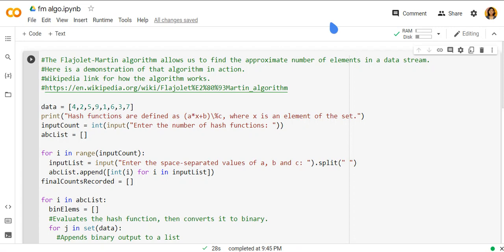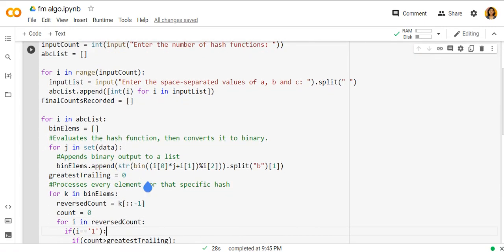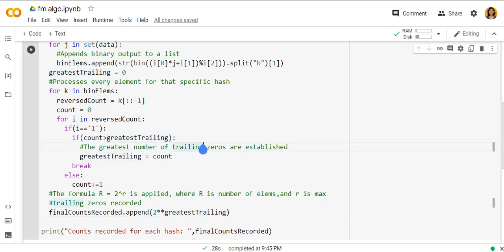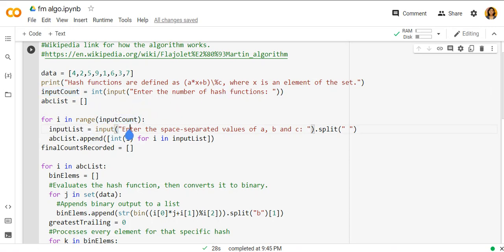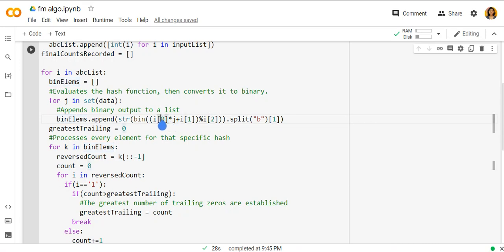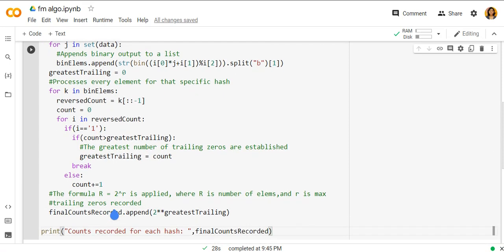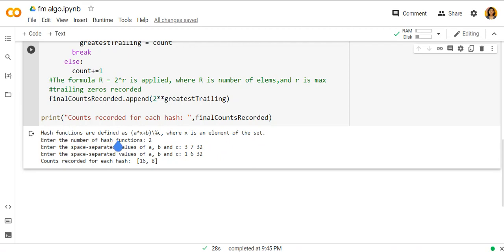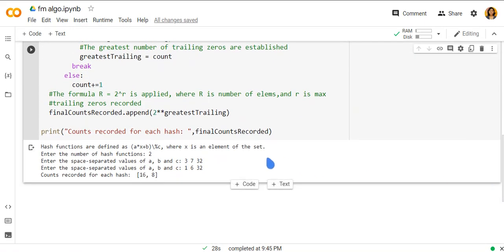Flajolet–Martin algorithm implementation in python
Give problem in Flajolet-Martin (FM) Algorithm to count distinct elements in a stream.To estimate the number of different elements appearing in a stream, we can hash elements to integers interpreted as binary numbers. 2 raised to the power that is the longest sequence of 0's seen in the hash value of any stream element is an estimate of the number of different elements.